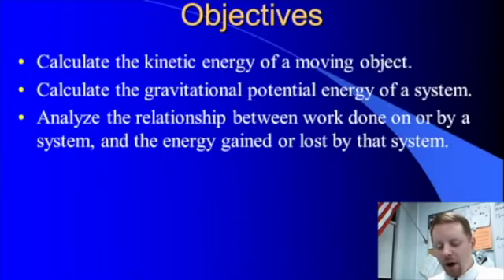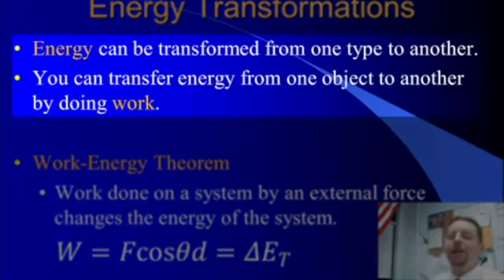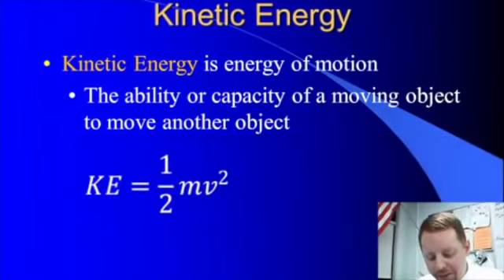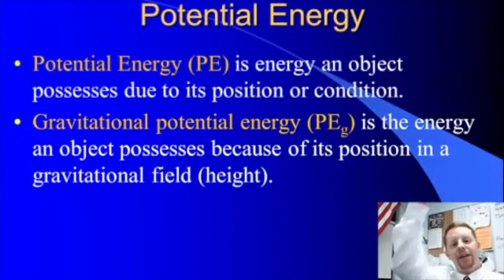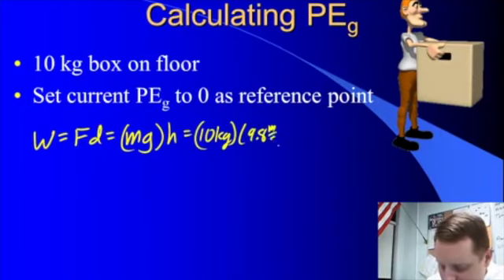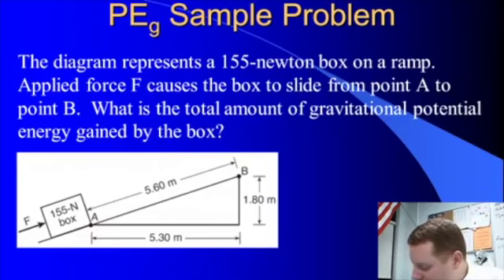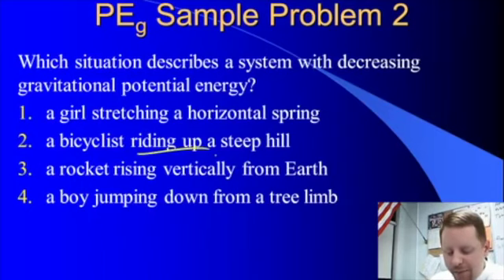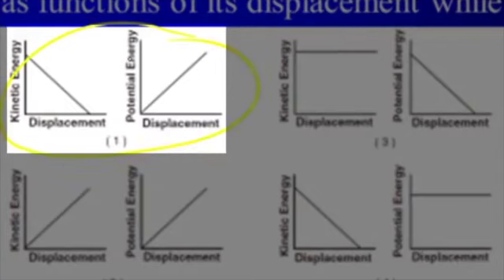11 1 Energy Kinetic and Potential SD 480p